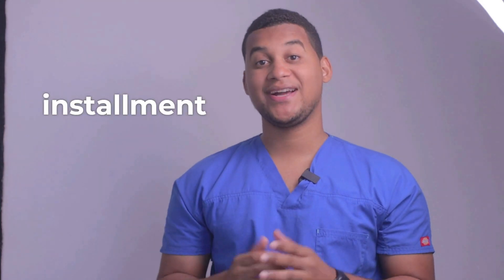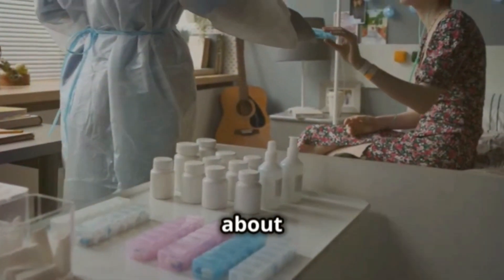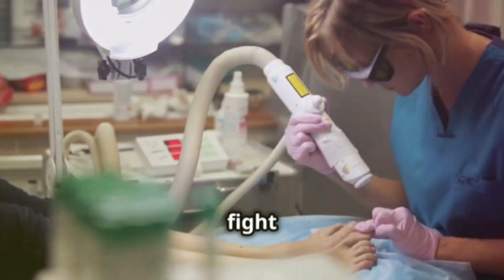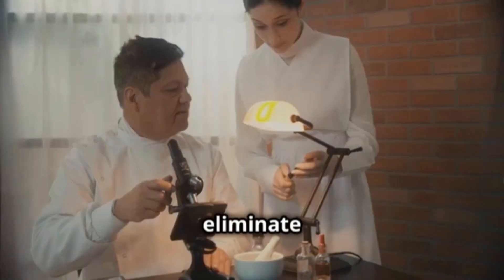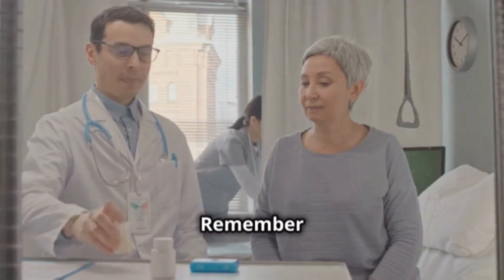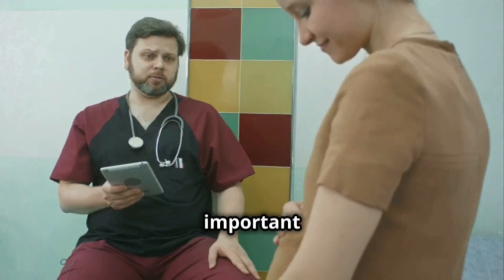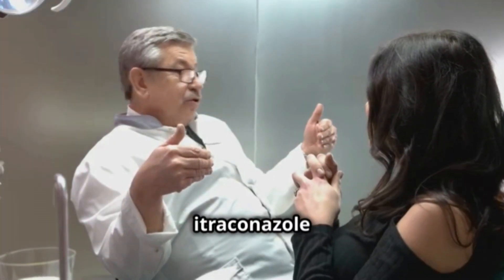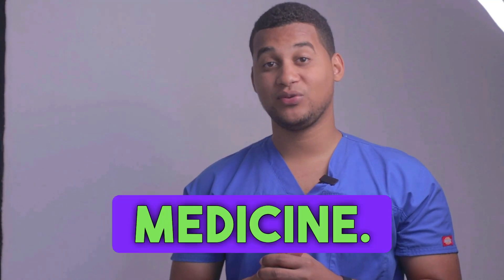Itraconazole: How to Use It & 3 Common Side Effects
Itraconazole can be your best ally against fungal infections such as athlete's foot and candidiasis. This powerful antifungal works by blocking the production of ergosterol, an essential component of the fungal cell membrane, thus helping to eliminate the infection at its root.